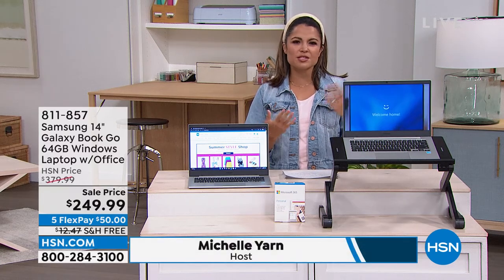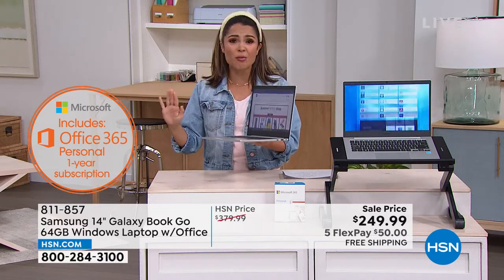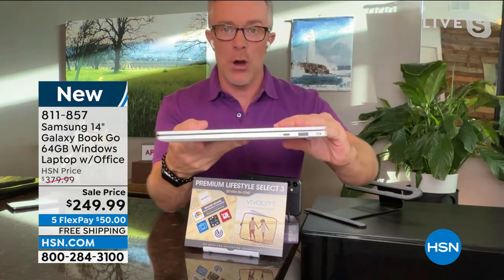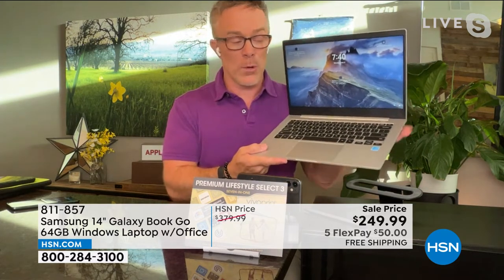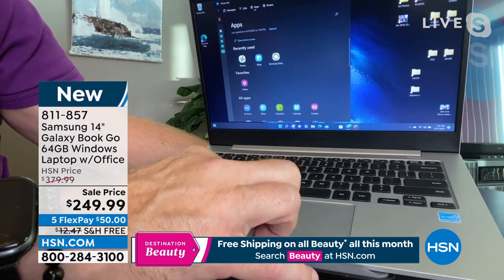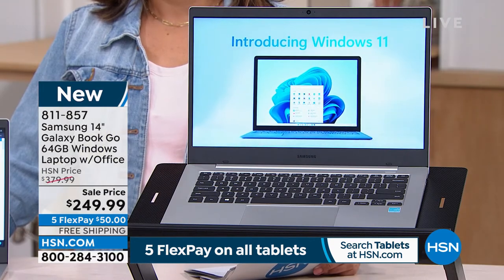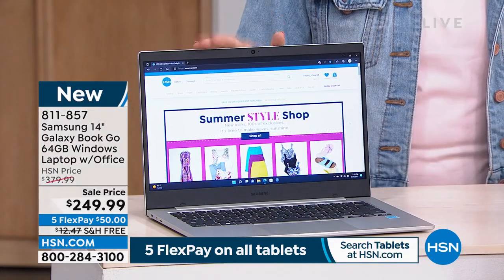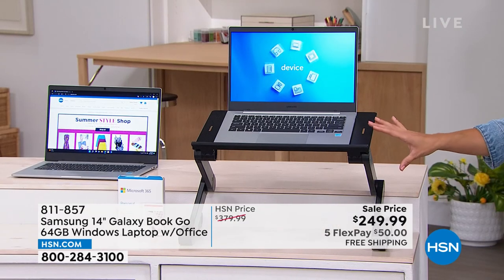Samsung 14" Galaxy Book Go 4GB RAM 64GB Storage Laptop w...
Samsung 14" Galaxy Book Go 4GB RAM 64GB Storage Laptop w/MS Office 365
Why can't you have the power of Windows in a compact and durable package? Meet the Samsung Galaxy Book Go, the doeverything Windows laptop with PC power packed into a thin, shockproof laptop that helps you seize the day like you mean it. Work, create, shop, or unwind. Whatever the task, your Galaxy Book Go helps you do it with gusto.

    Samsung Galaxy Book Go
    Travel adapter and plug
    Documentation

Bundled Goodies

    Microsoft Office 365 for 1 year
    LifeStyle Select 3 voucher

Free Upgrade to Windows 11

    Upgrade rollout plan is continuing into 2022. Specific timing will vary by device. Certain features require specific hardware, see Windows 11 Specifications.